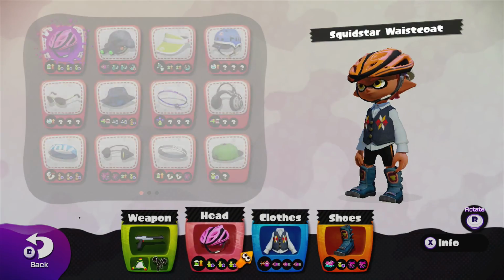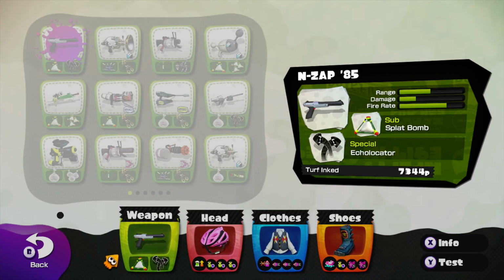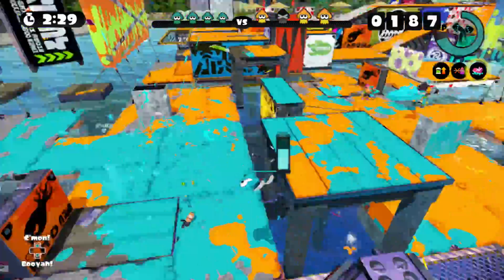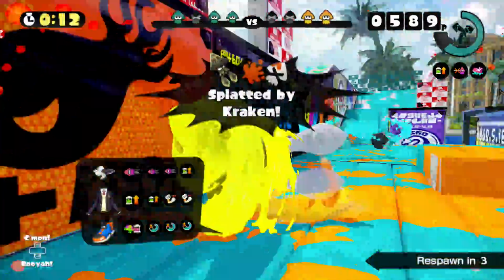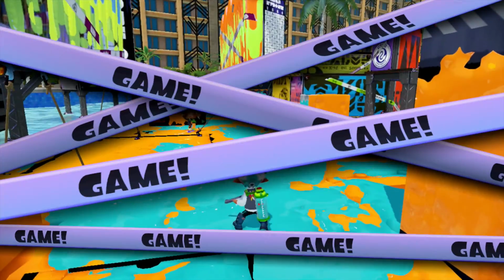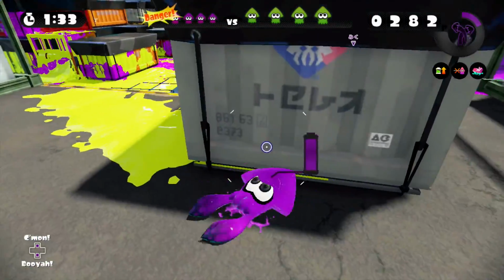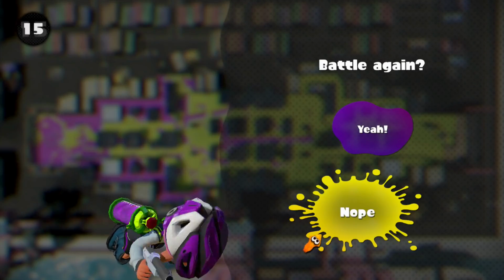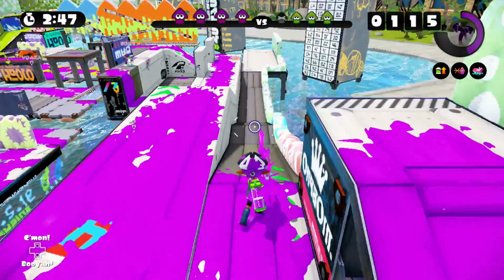Splatoon Weapon Spotlight: Week 3 | N Zap 85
This week we play with the N Zap 85!